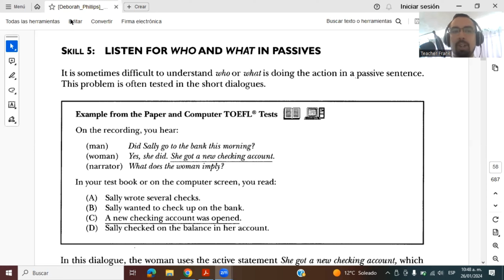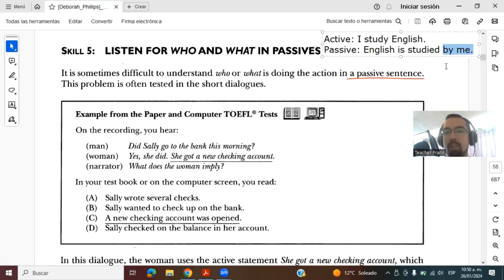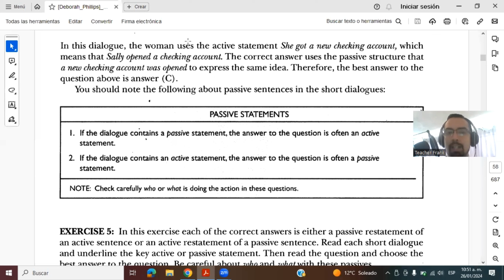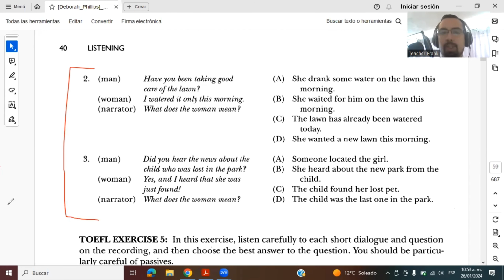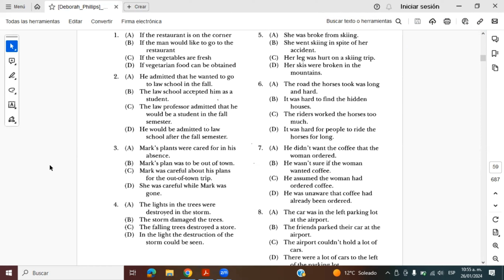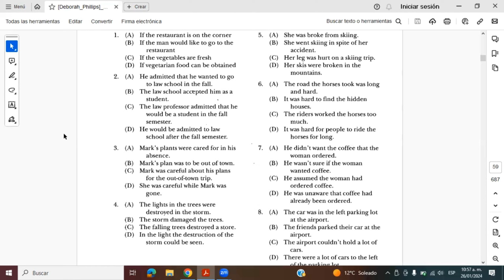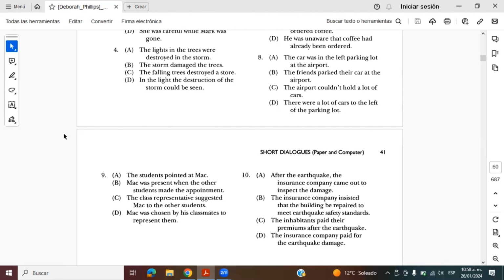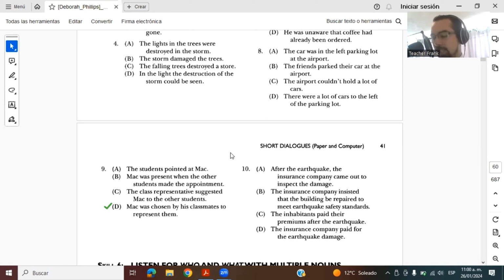Skill #5 - Listening - TOEFL Preparation Course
👂 Tune into Listening Skill #5: "LISTEN FOR WHO AND WHAT IN PASSIVES"! 🎧🔍 Enhance your ability to decode passive voice constructions for TOEFL success. 🗣️💡